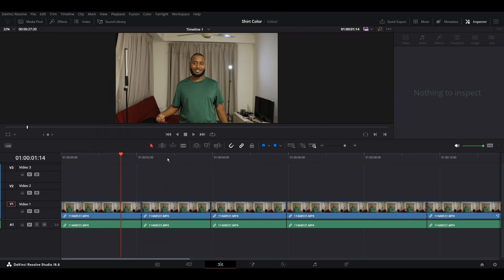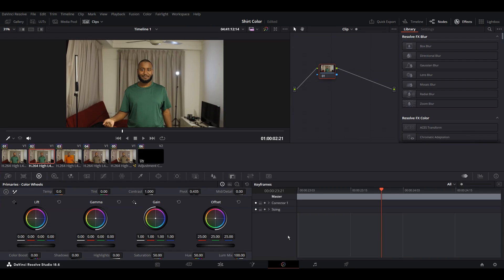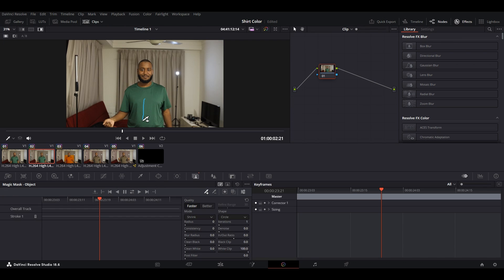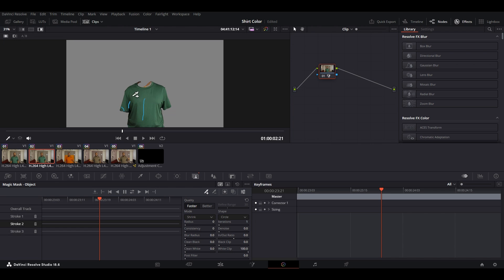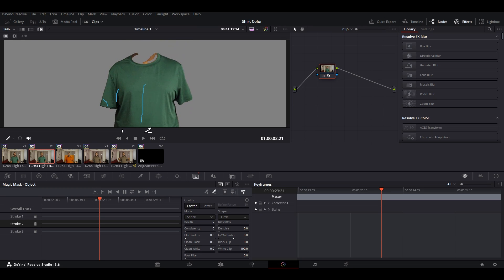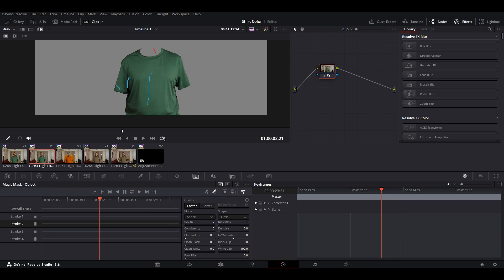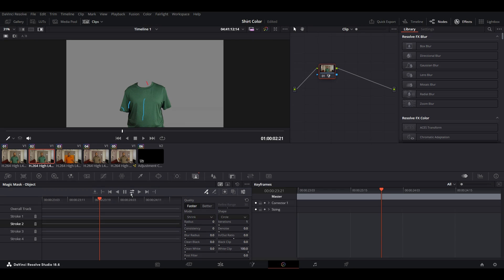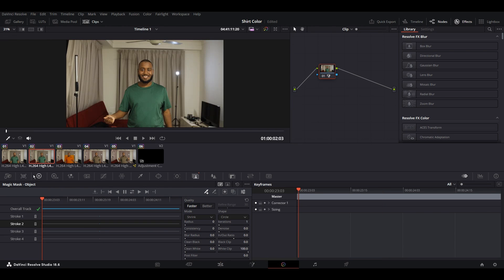HOW TO Change Color of any Object Davinci Resolve 18 Tutorial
🎬  Editing Assets:
Plugins:
Equipment List
Main Camera:
2nd Camera:
Main Lens:
A Must to Get Lens
Gimbal
Main Light
Softbox
good value Light Stand
POV Chest Strap:
Editing Laptop( Good Performance for the price ):

HOW TO Change Color of any Object | Davinci Resolve 18 Tutorial, How To Change The Color of Objects In Davinci Resolve 18 (tutorial), How to change the color of an object in Davinci Resolve?, DaVinci Resolve - Change Colors (Recolor)